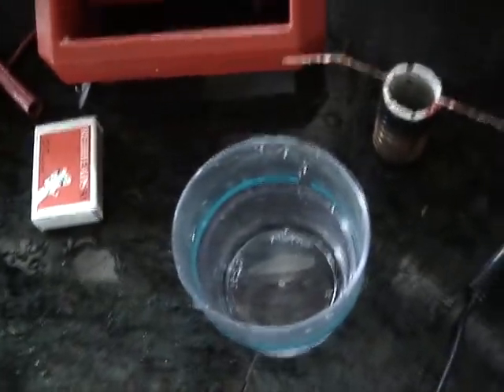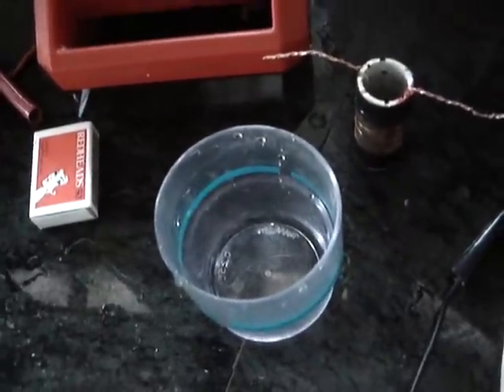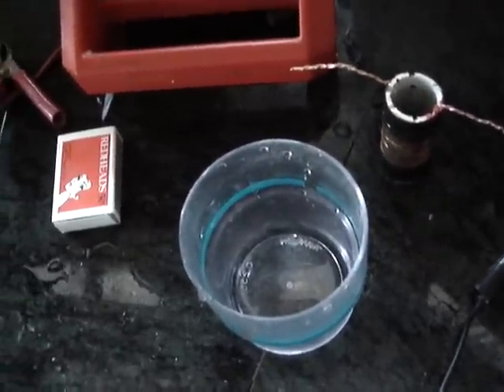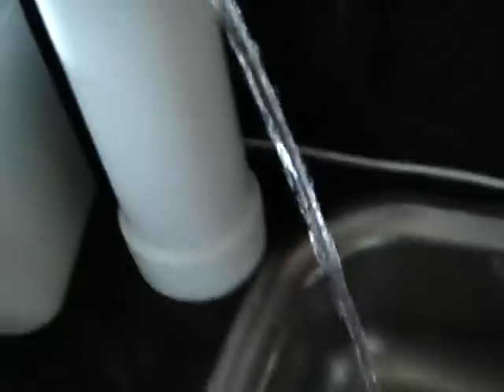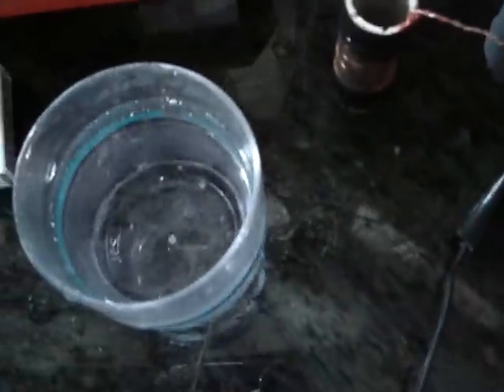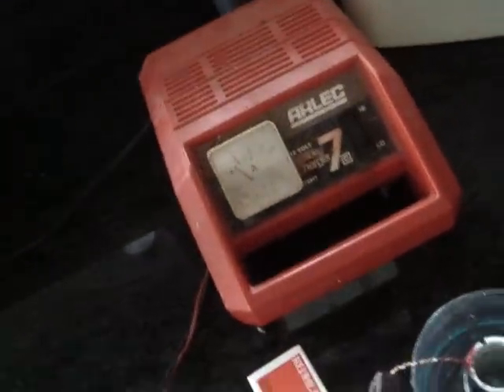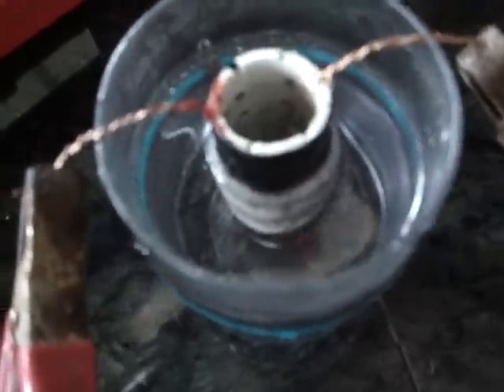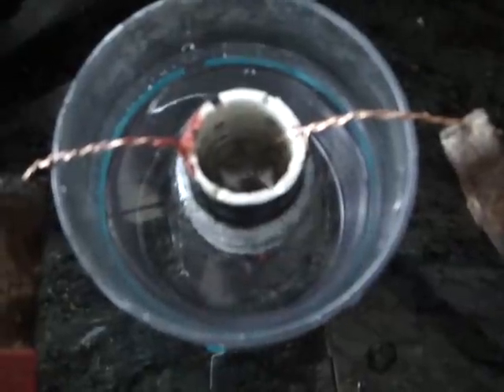Copper coil exploding bubble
Response to someone suggesting that I wasn't producing hydroxy!  Sorry but you have to wait until the end.  The camera didn't do justice to the loud crack that came from this 3mm bubble!